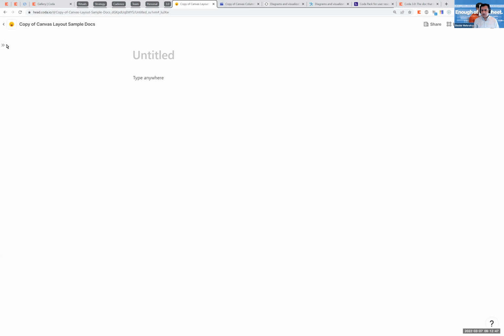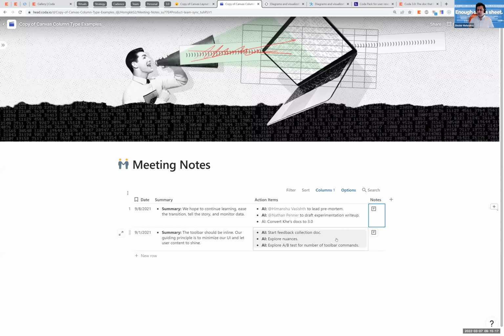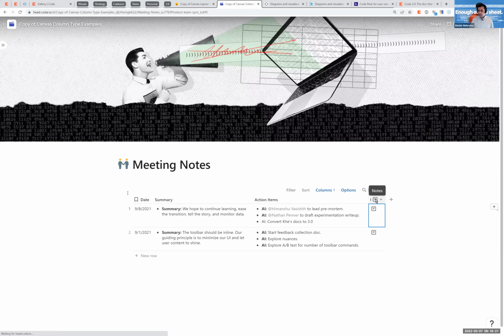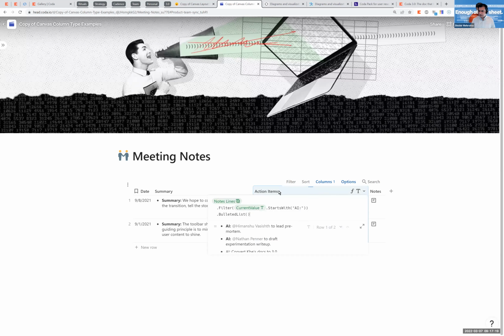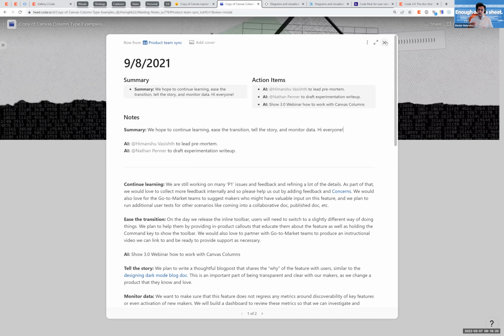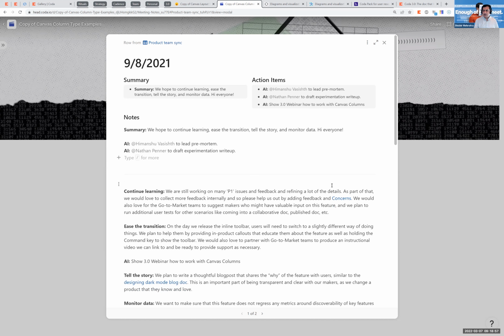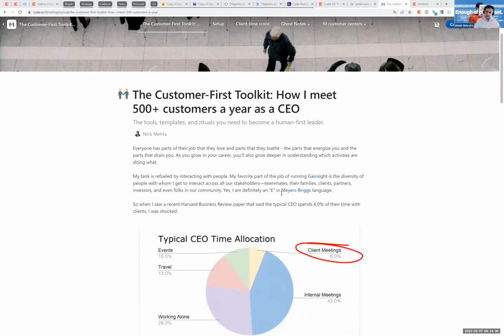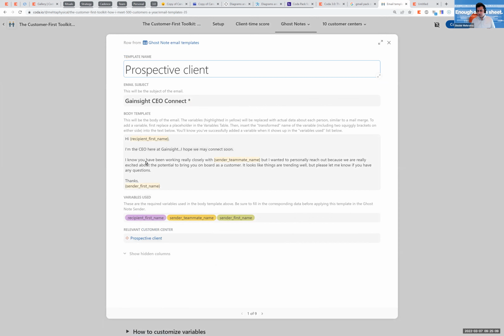Coda 3.0 | Fireside Chat with Shishir Mehrotra, CEO of Coda